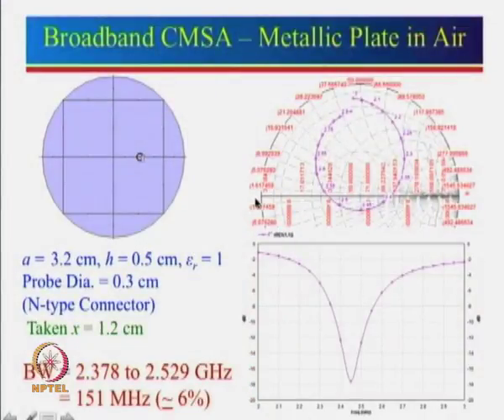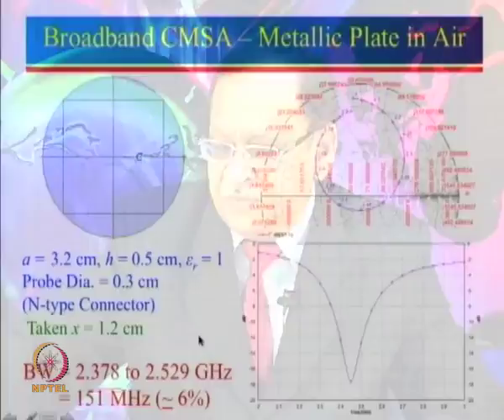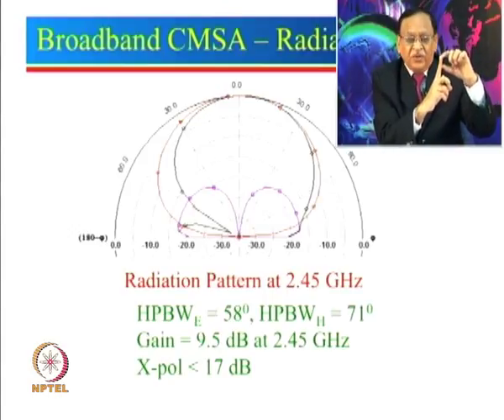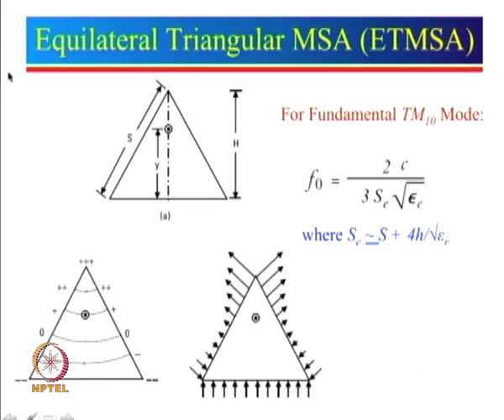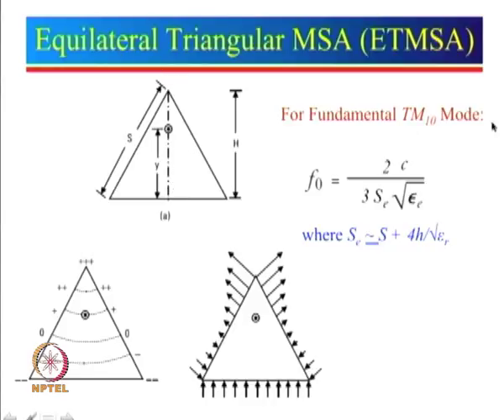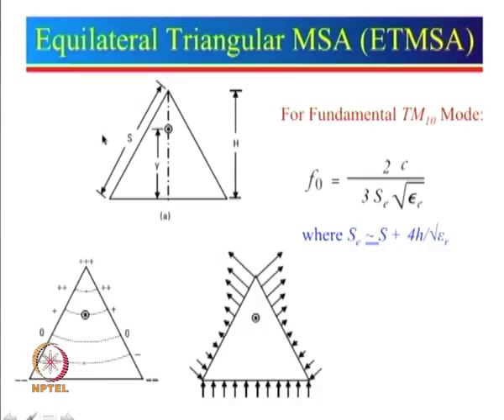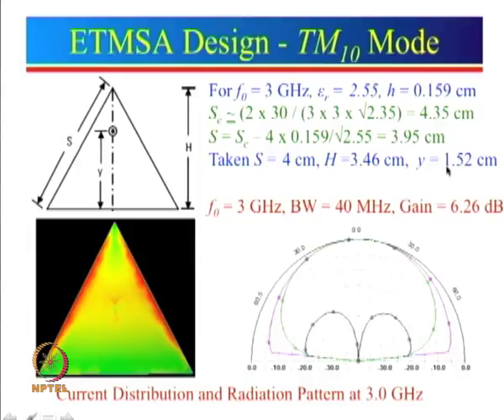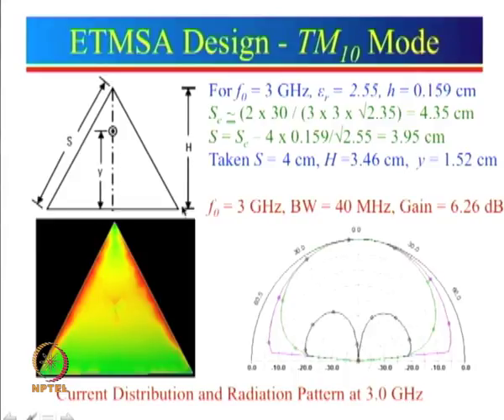Week6-Lecture 24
Broadband MSA-I

 To access the translated content:
1. The translated content of this course is available in regional languages.
 2. Regional language subtitles available for this course
 To watch the subtitles in regional languages:
 1. Click on the lecture under Course Details.
 2. Play the video.
 3. Now click on the Settings icon and a list of features will display
 4. From that select the option Subtitles/CC.
 5. Now select the Language from the available languages to read the subtitle in the regional language.